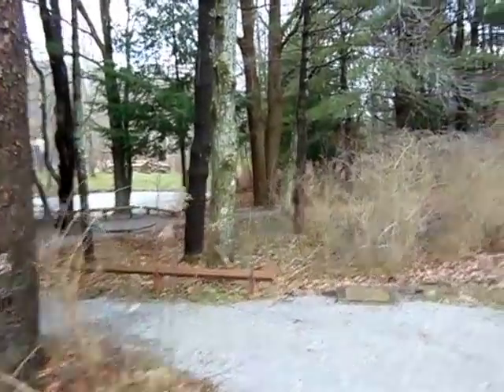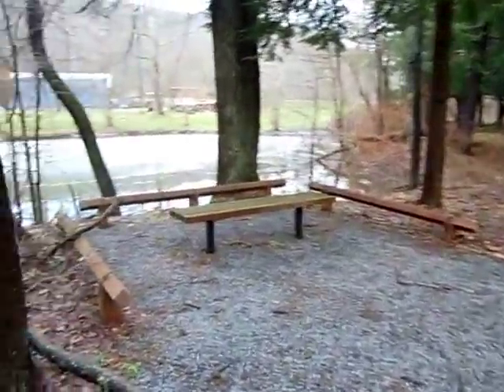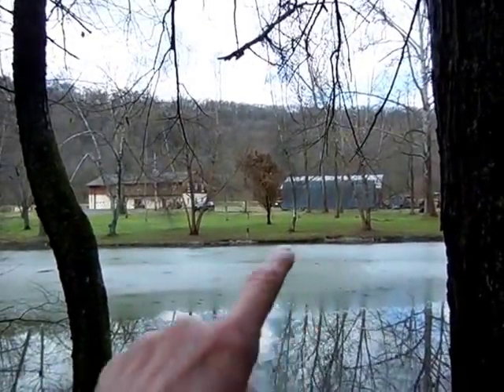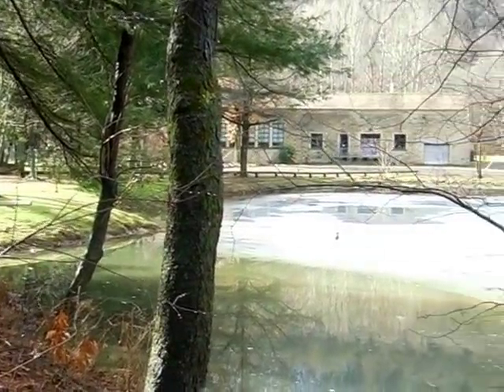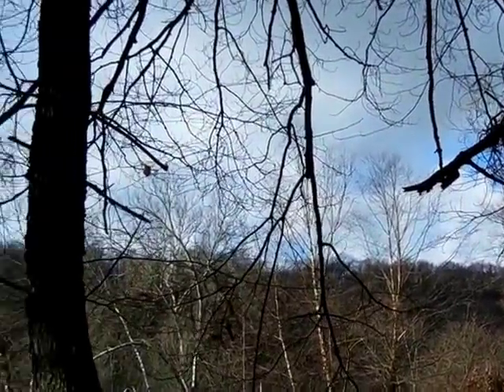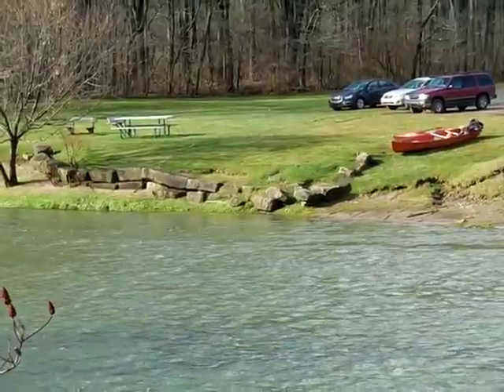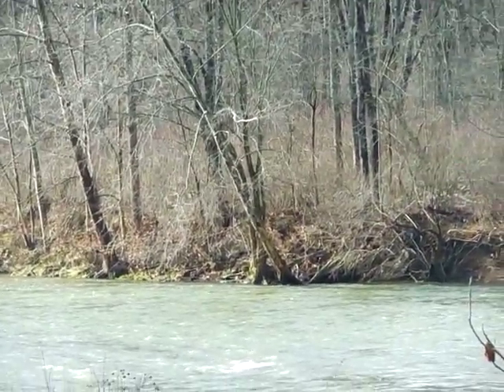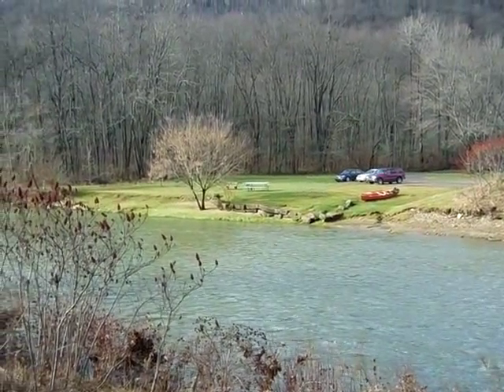~ .. and the waters were peaceful .. ~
~ On this lovely Saturday morning, while the air was mild and the waters were cheerful, I felt the breeze kiss my cheek with his false promise of spring. ~